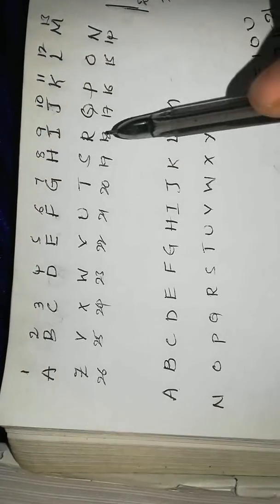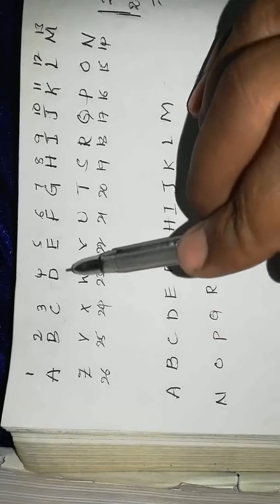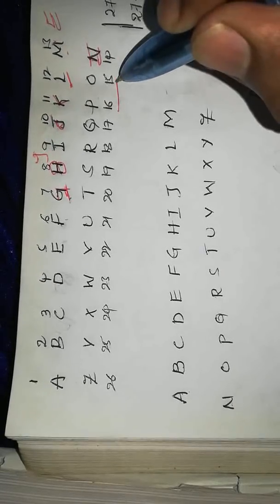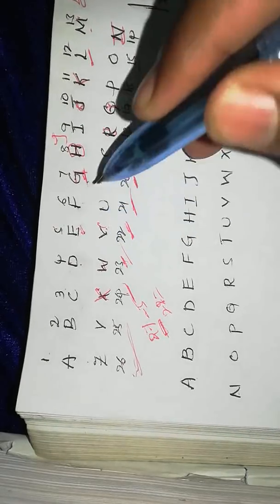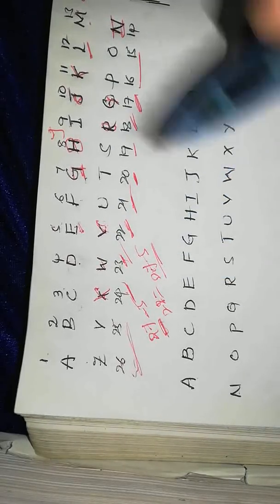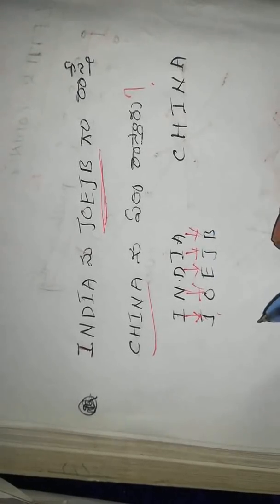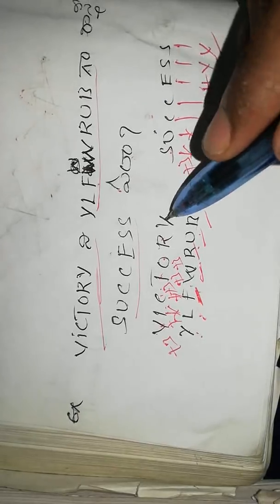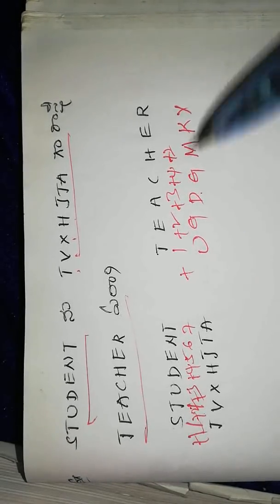Coding, decoding and Reasoning bits in competitive exams